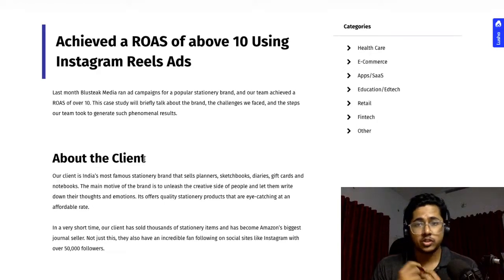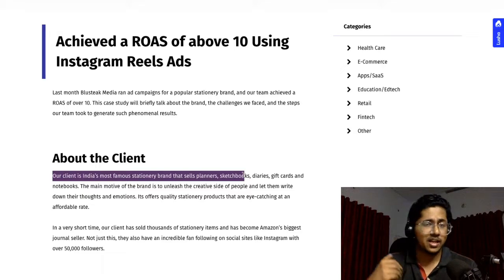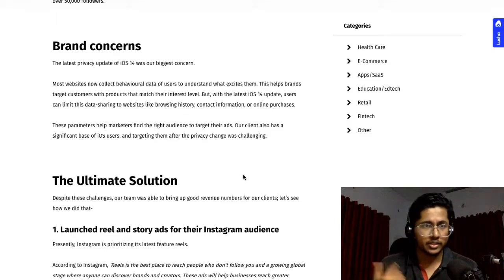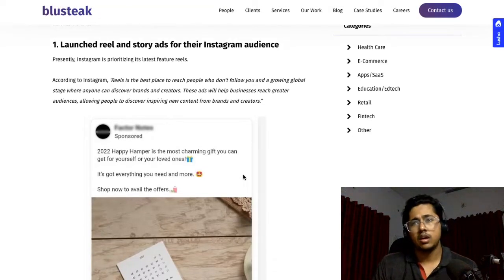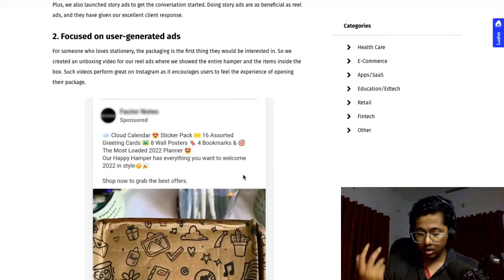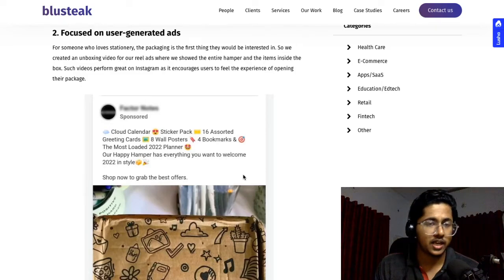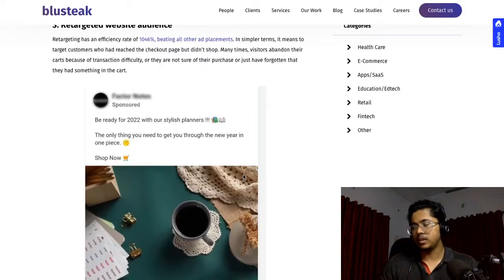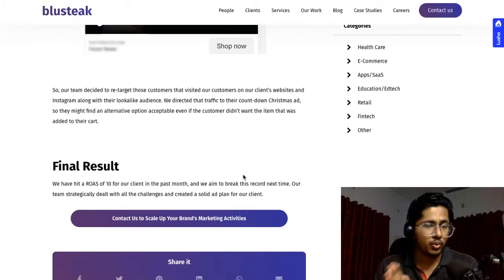Instagram Reels Ads Case Study: ROAS of above 10 Using Instagram Reels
Instagram Reels Ads Case Study: Achieved a ROAS of above 10 Using Instagram Reels Ads. The Blusteak Media team ran ad campaigns for a stationery brand last month, and achieved a ROAS of over 10. In this case study, we'll briefly discuss the brand, the challenges we faced, and the steps our team took to succeed.

How We Generated 28,000 Leads and 50 Lakh Worth Sales in a Week for an Offline Retail Store